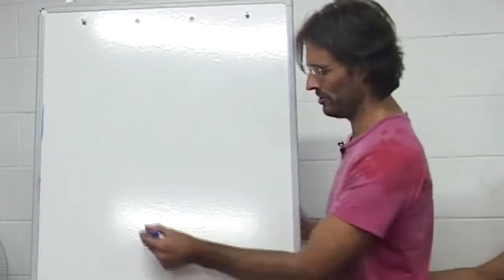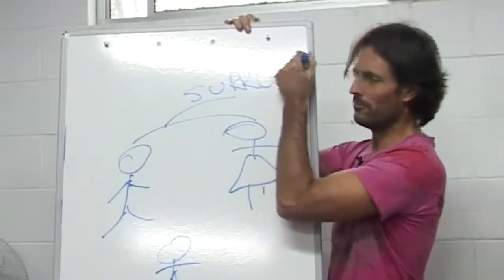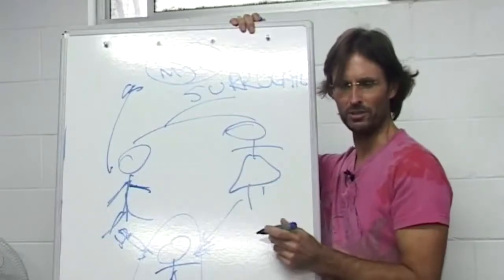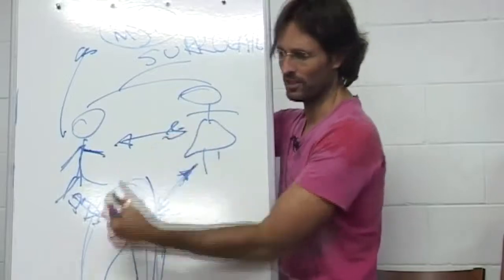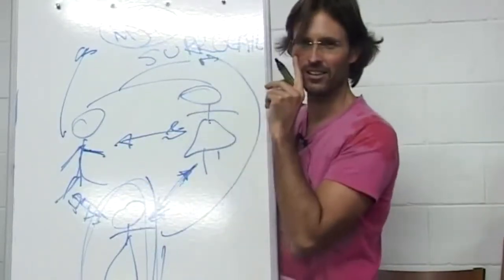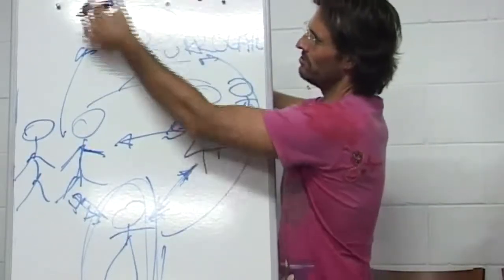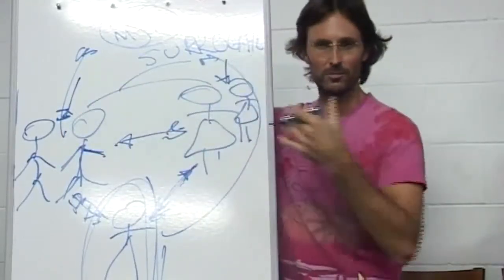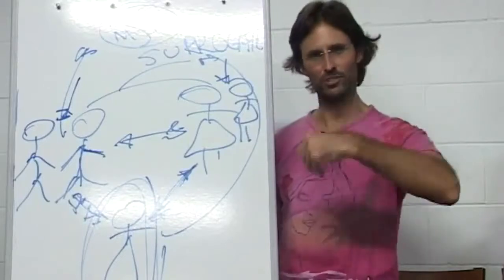Jesus on Believing God Is like Our Parents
Jesus explains how we come to hold certain beliefs about God as the result of our relationship to our parents during our childhood.

This is a section of the presentation by Jesus and Mary entitled "20090315 Human Relationships - Sex & Sexuality S2P1".

dtstart:014849:
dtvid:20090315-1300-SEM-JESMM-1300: